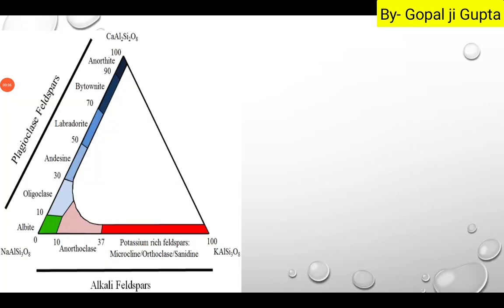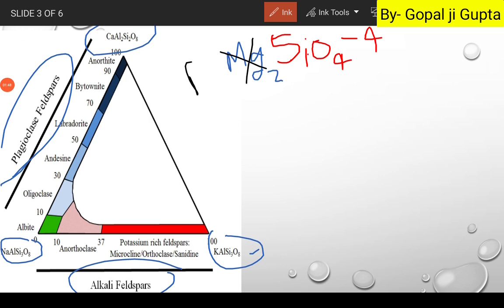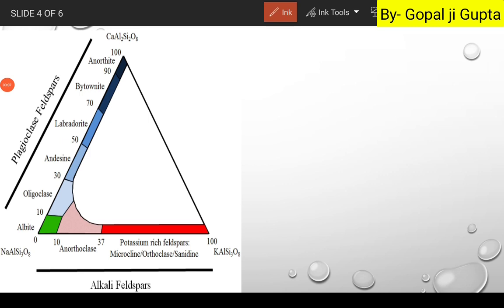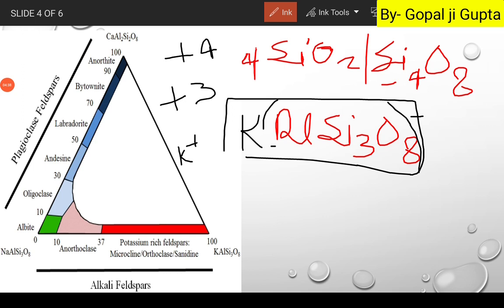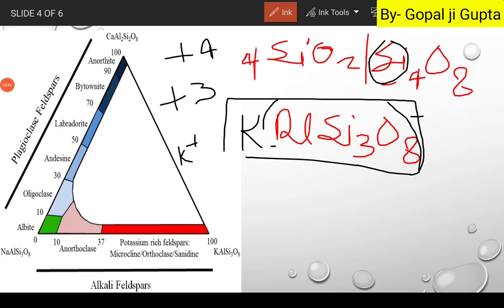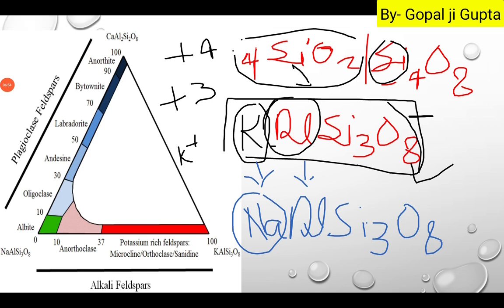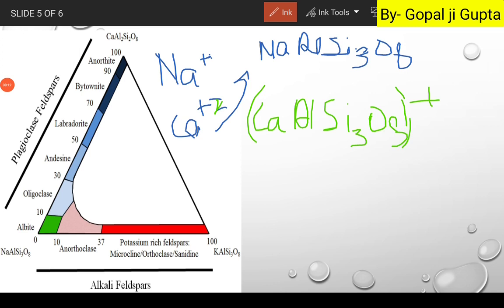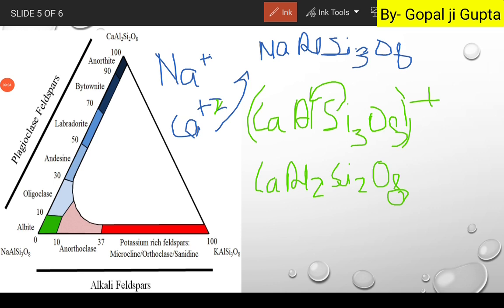IONIC SUBSTITUTION IN FELDSPAR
sorry for background noise, i was thinking not to delay it further.